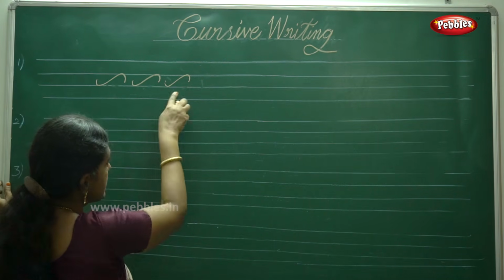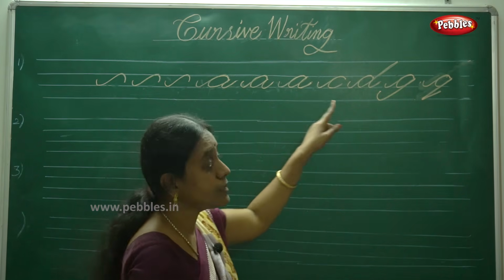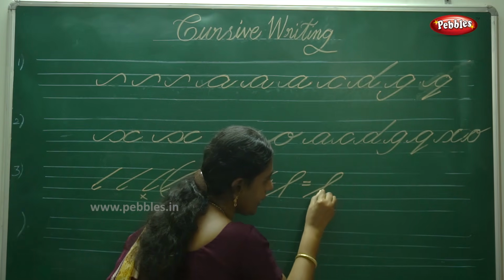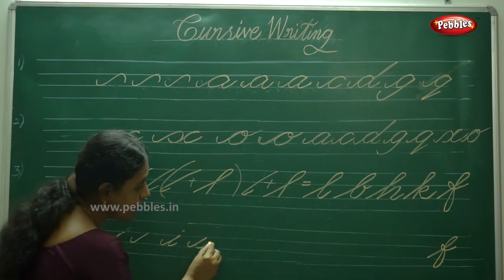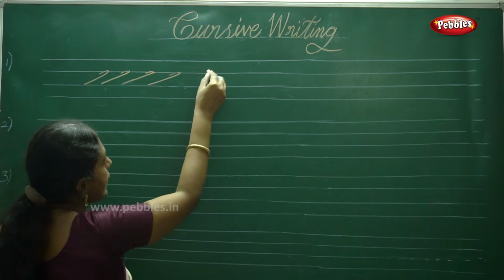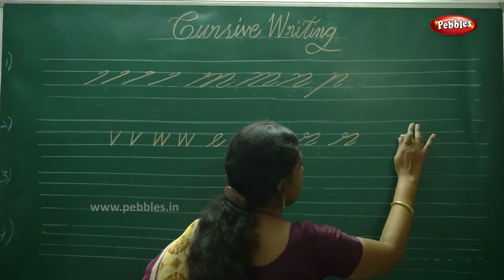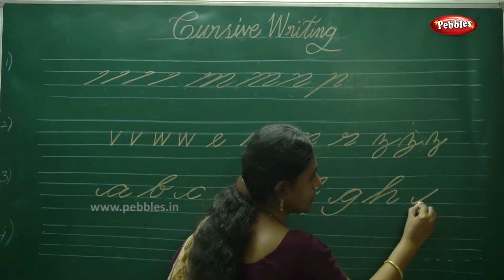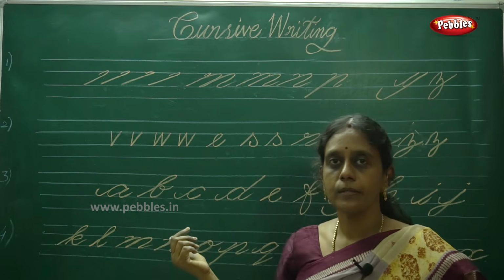Basic Stock Of Alphabets | Cursive Writing for Beginners | Beautiful English handwriting